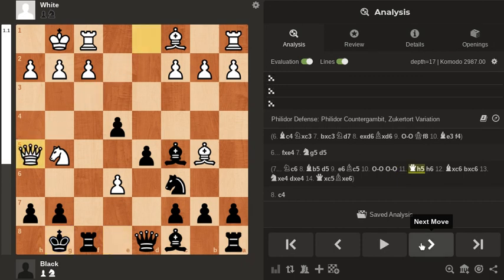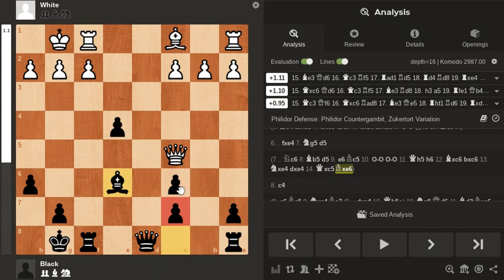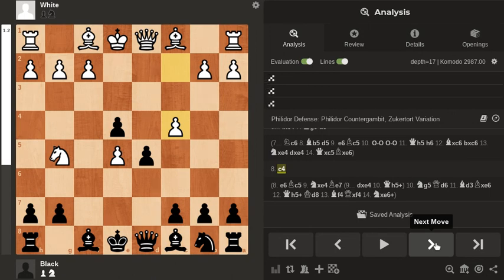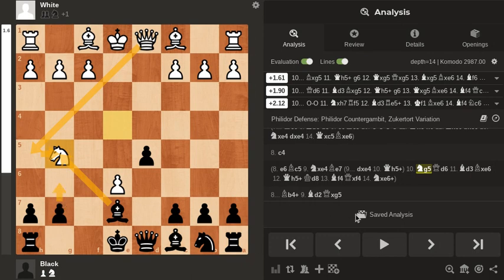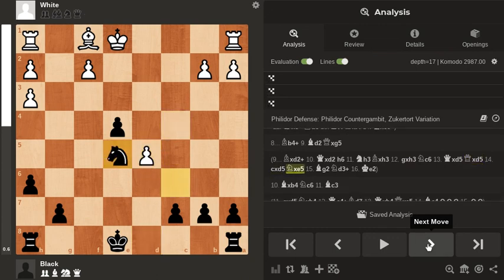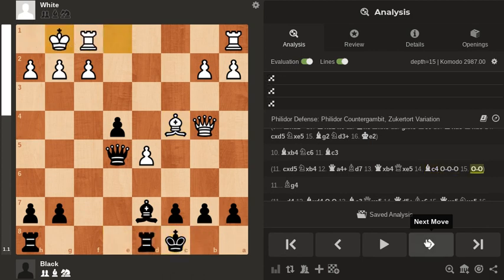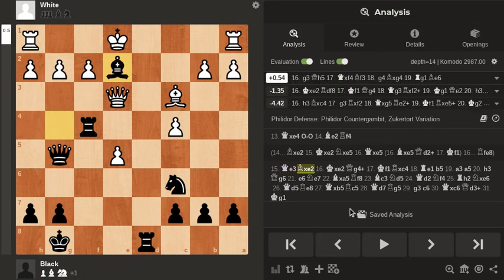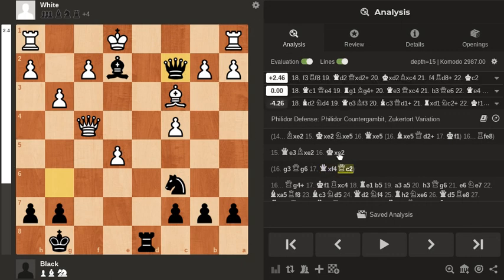Sacrificing pawns for activity...I missed my only winning chance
This is a game against "Mr. Smith" in which I lost on time. The Opening was a Philidor Defence, in which my opponent played rather well. I sacrificed pawns for activity but missed my only winning chance!